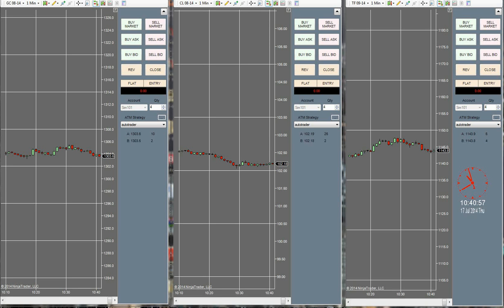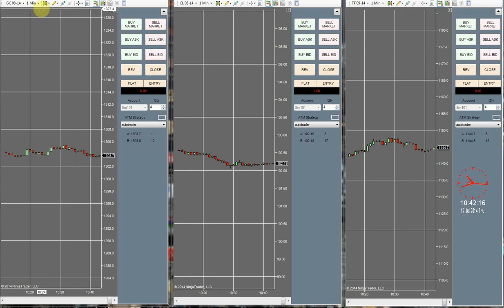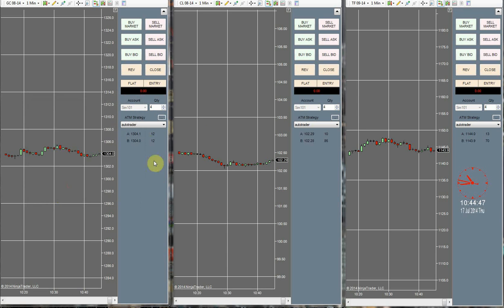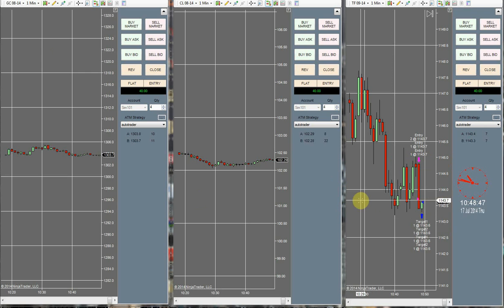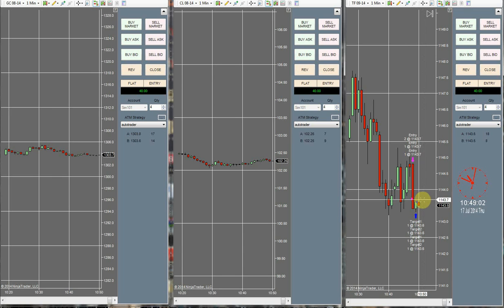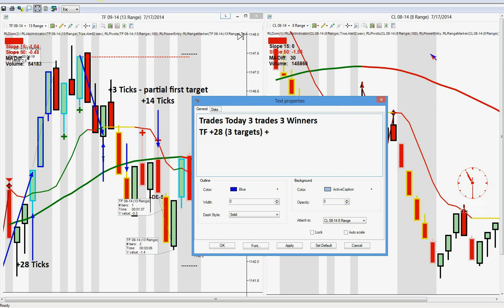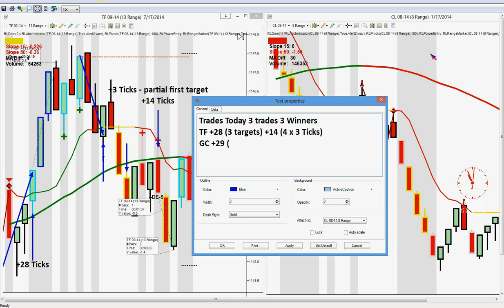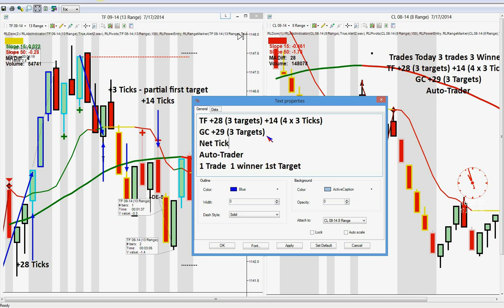Right Line Trading 7/17/14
) Today was a short day. I wasn't able to get into the market until around 10:40. For those that don't know I work in a group home with handicapped and autistic kids and my work schedule is very random and changes a lot. Lately my mornings haven't been free so im not able to catch a lot of those early trades. The good thing is I was able to show you guys Mark entering a trade on my chart today which was the primary focus of this recording. I wasn't in the trade room for half of the video because I didn't want to have to talk over Mark which is what happened in the last video, Not being there made the video easier to understand I think. To get your free trial of the trade room and indicators simply send Leo an email to and just let him know your from empireambition and you'd like a free trial and he will set you up. I've already sent a few people and they had no issues getting setup as i've already discussed this with Leo.